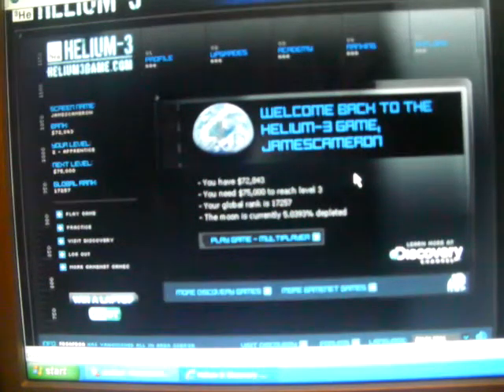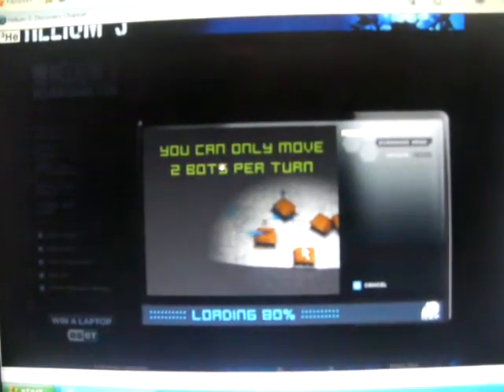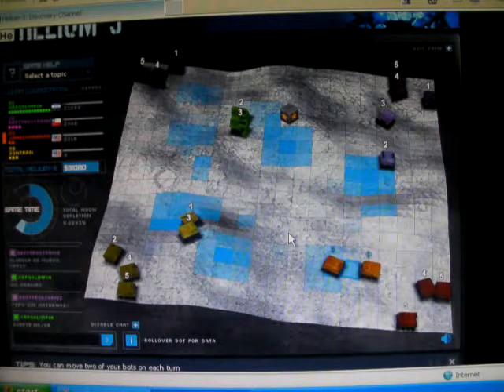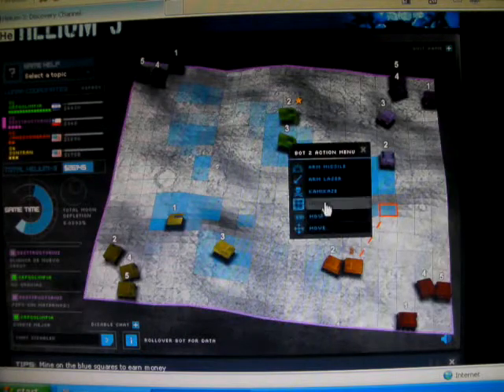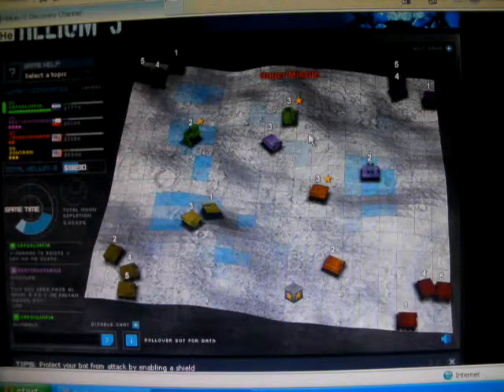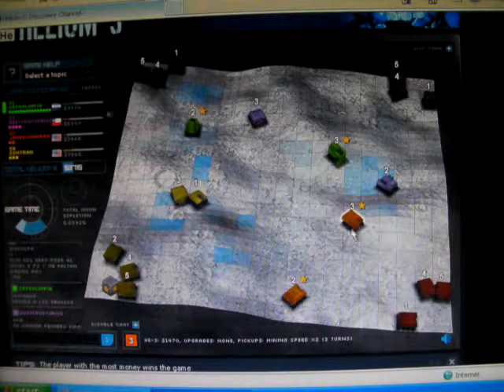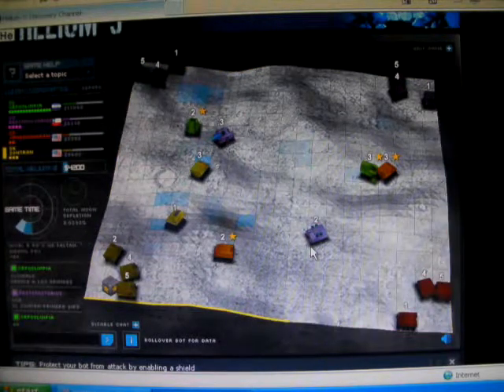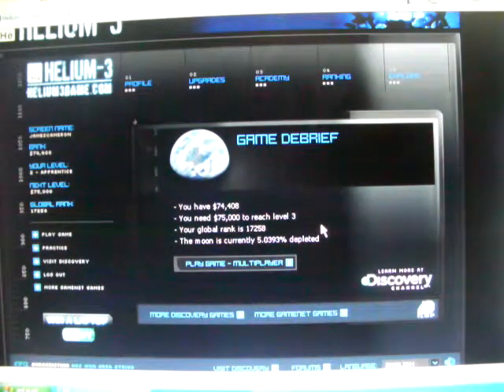Helium 3 gameplay episode 1